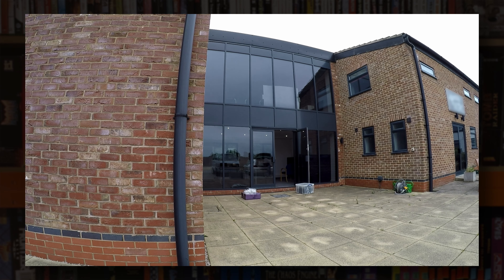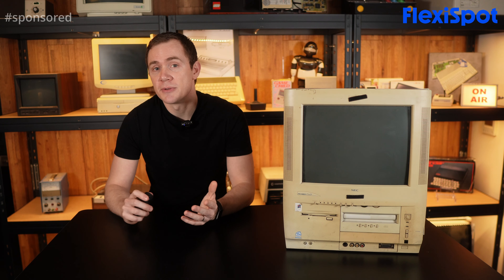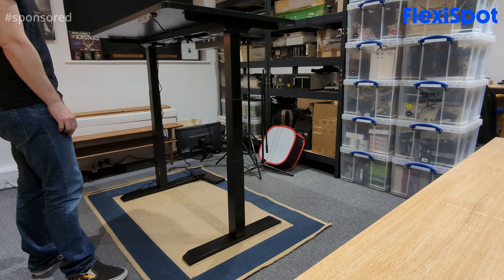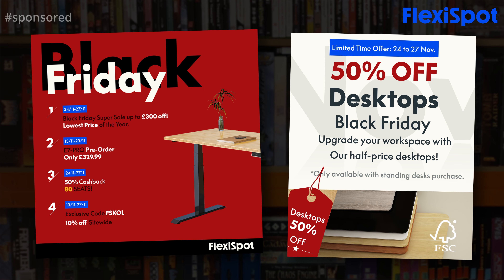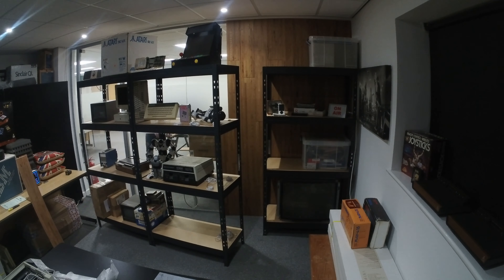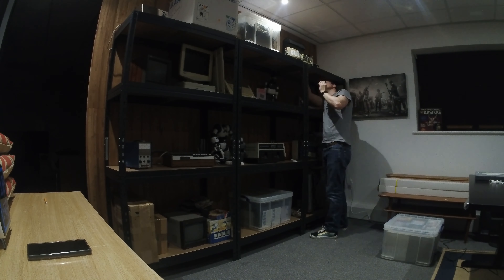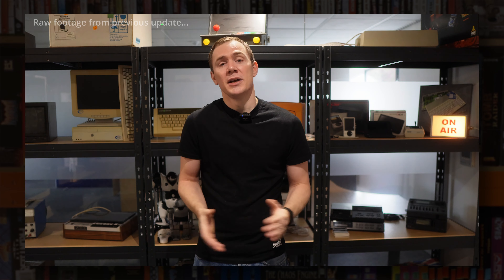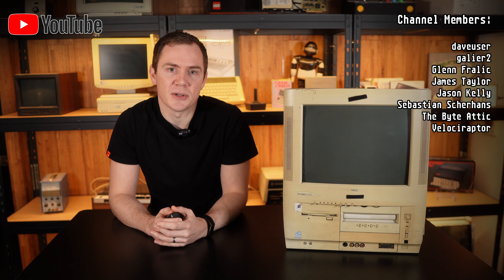Cladding & Window Display Update! - YouTube Studio Build Part 3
This is the third public update in my ongoing office studio build series. In this one I'm sent a FlexiSpot E7 standing desk to review, clad the back wall, add a long overdue improvement to the window display to make it even more museum-like, and finally bring all of my camera and lighting gear over to start filming in here!

LED Strips
LED Power Supplies
LED Wiring Kits
Blackout Blinds
Acrylic Display Stands

BitterBlitter
Endzs
Karl Bate
Kevin Leah
Laurent
Mark 'Kurbeco' Simpson
MarkCentral

ELFL - First Horizon
Jobii - Meander
Jules Gaia - Midnight Swing
Smartface - Bear Hats